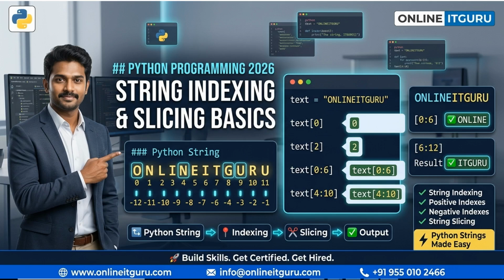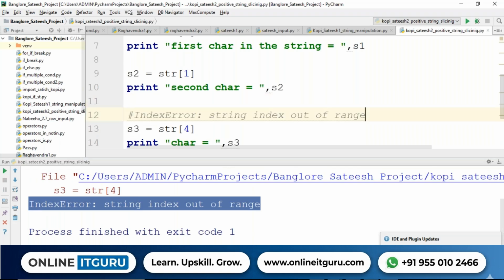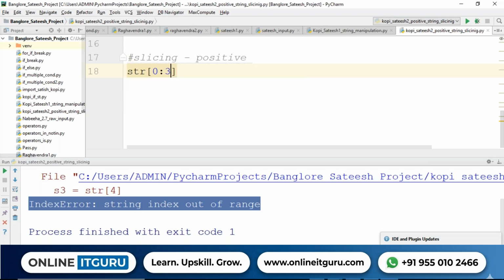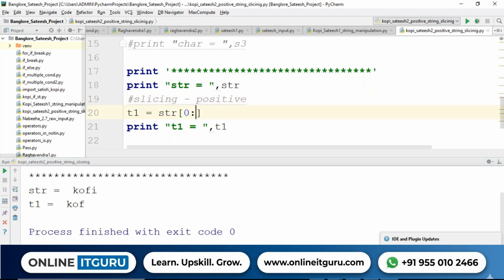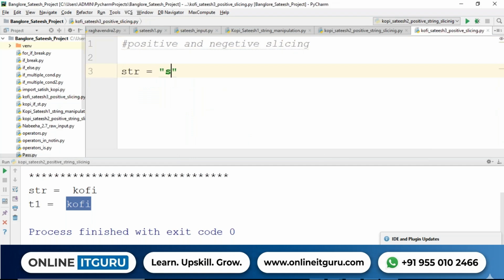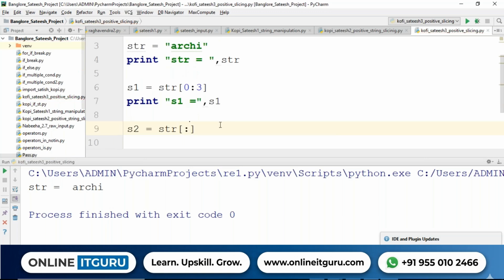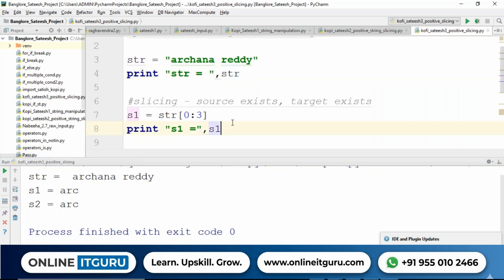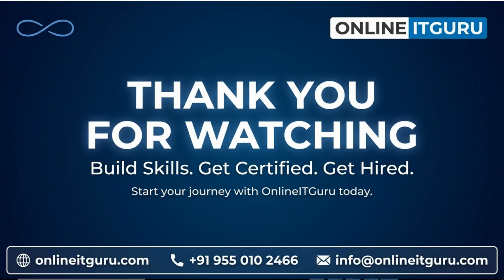Python Programming String Indexing Fundamentals & Slicing Basics | Real-Time Workflow | OnlineITGuru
🏆 Certifications We Support:
• Tableau Certification
• Salesforce Certifications
• Workday Certification Guidance
• SAP Certifications